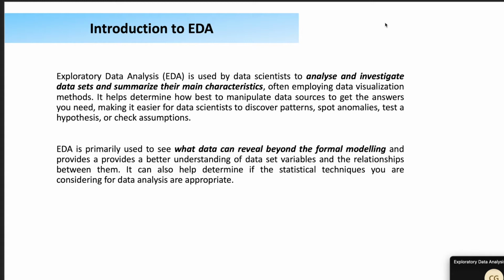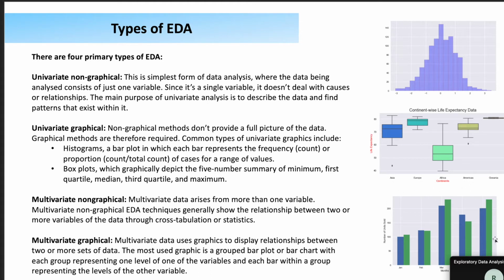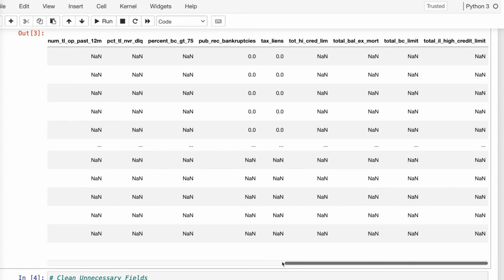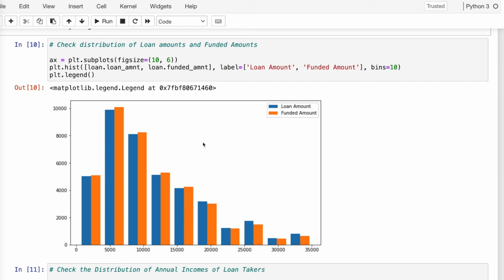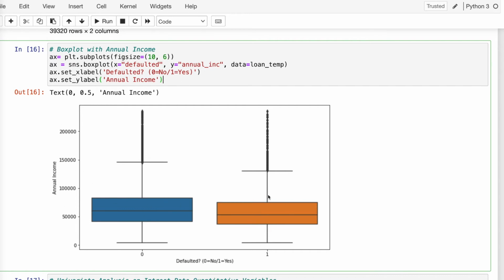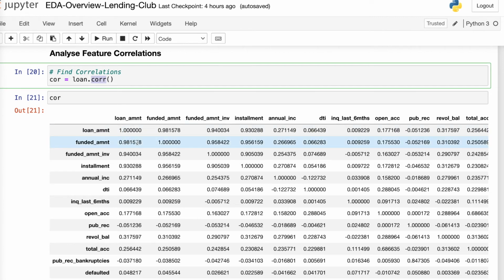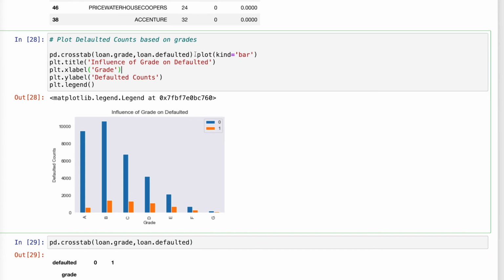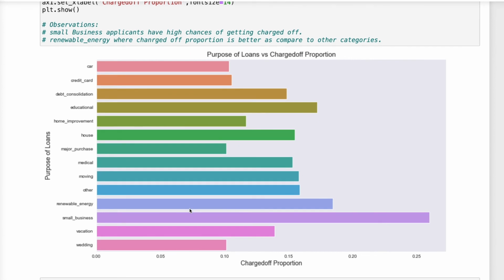Data Science - Exploratory Data Analysis (EDA) using Python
Visit us at teksands.ai
This video is an Introduction to Data Science - Exploratory Data Analysis (EDA) using Python. In this video, we explain to you what is EDA, the techniques used in EDA and a comprehensive worked out example code on EDA to bring out insights out of raw data.
Our Data Science course: teksands.ai/landing-pages/data-structure-predictive-analysis
Our Machine Learning course: teksands.ai/landing-pages/machine-learning-mastery